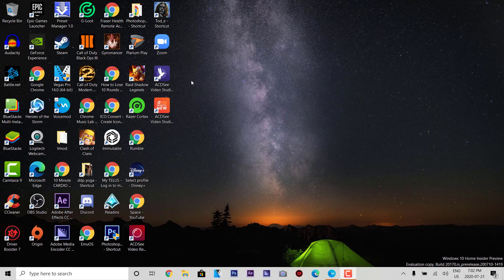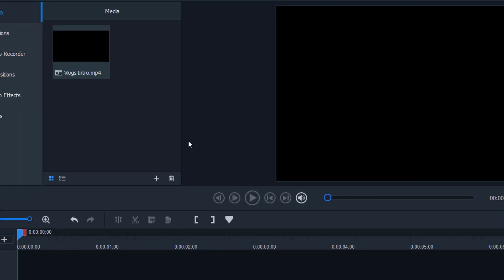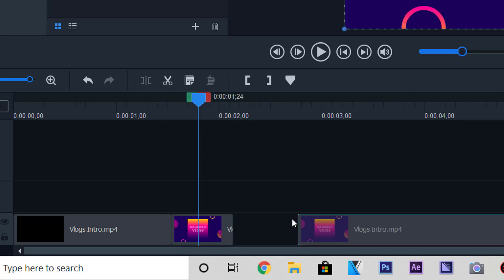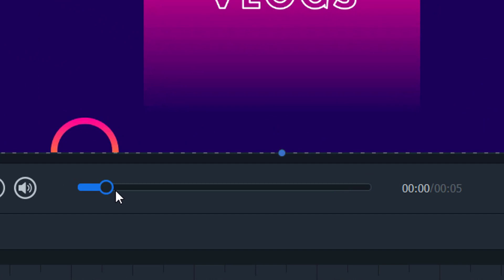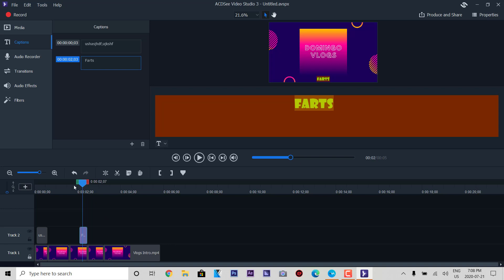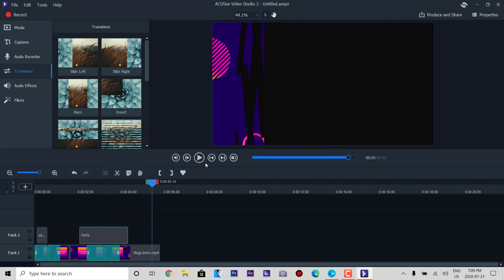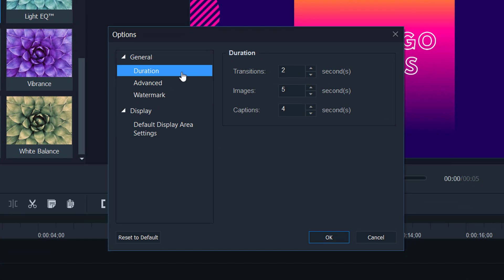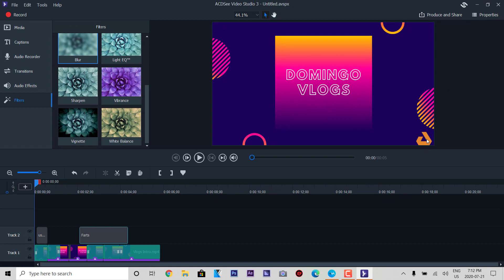How to use ACDsee Video Studio 3 2020